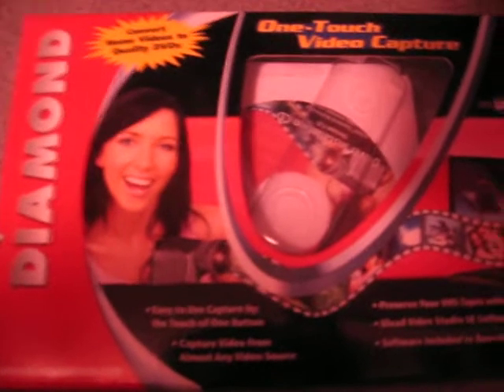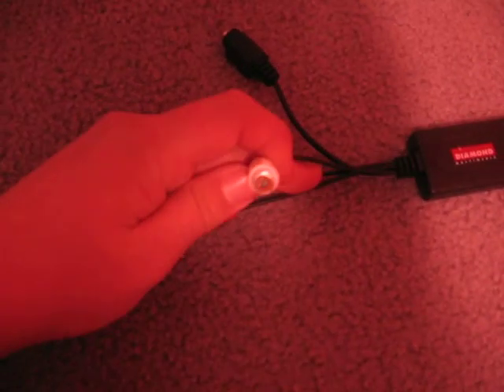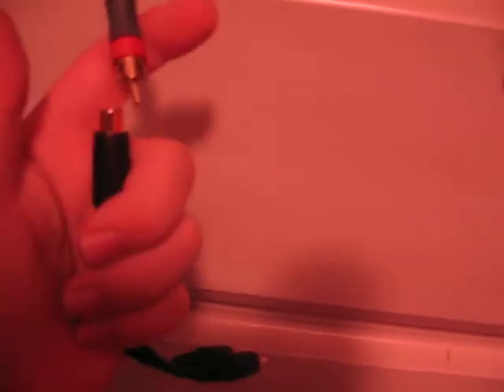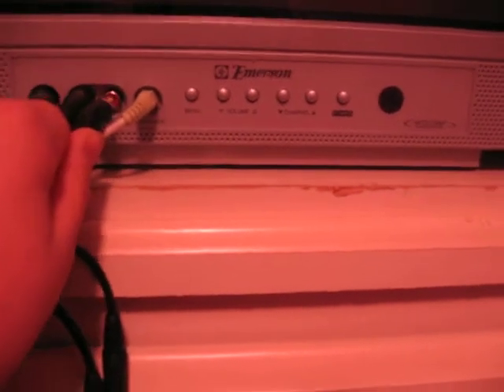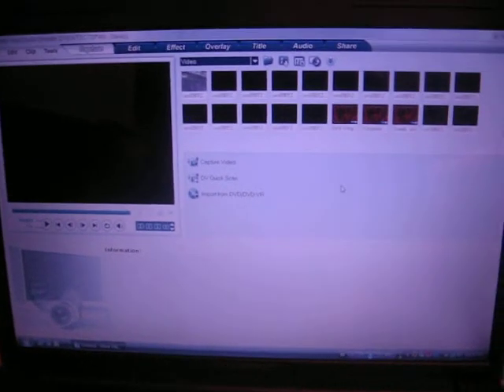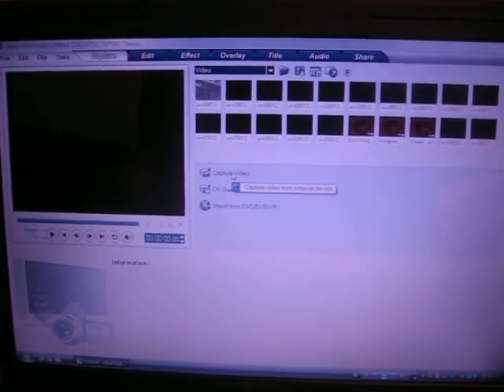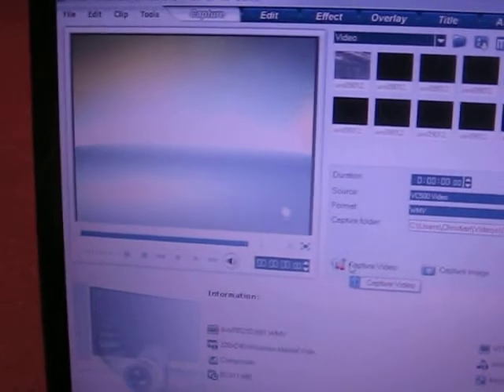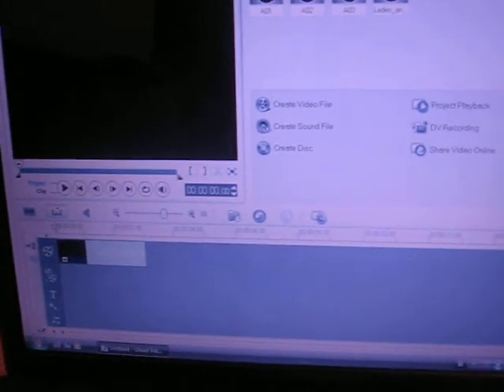How to record and capture with a capturing device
Diamond VC500 One-Touch Capturing Device.
Simple easy to use.